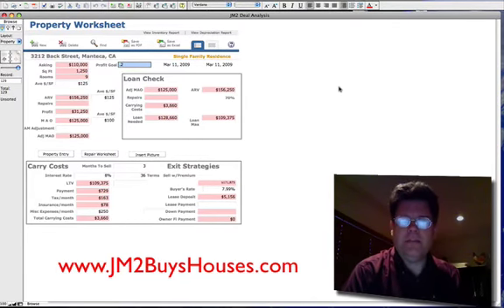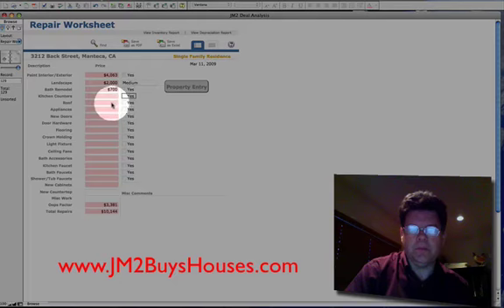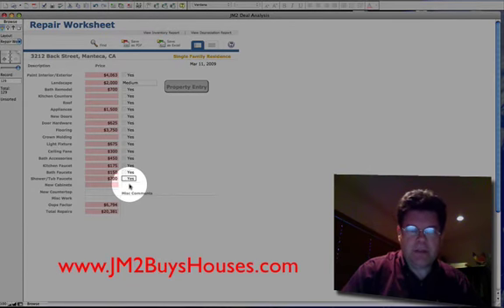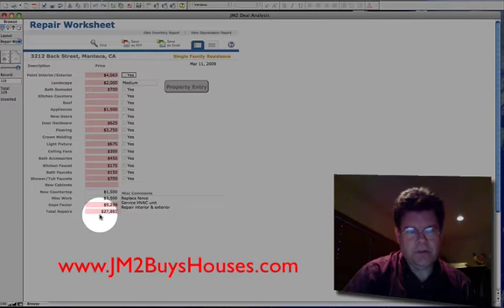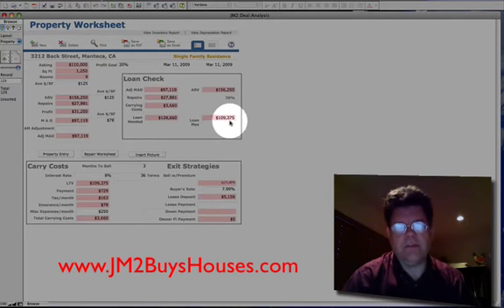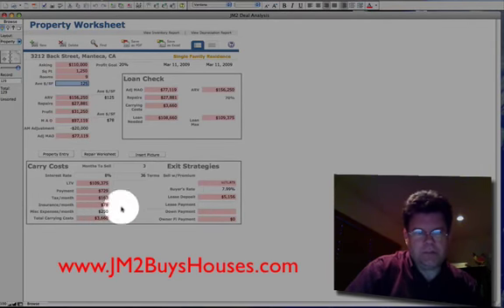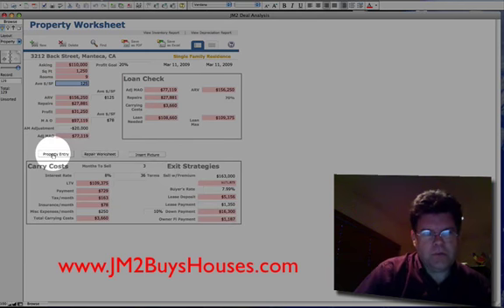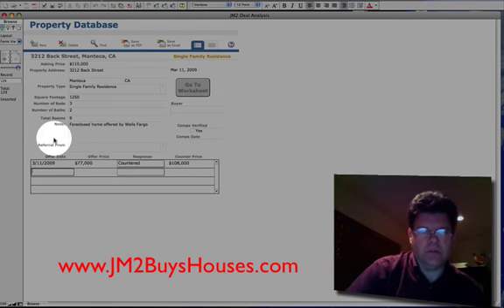Repair Module JM2 Deal Analysis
Part 2 of JM2 Deal Analysis software.  Walk thru the repair estimate of the software.